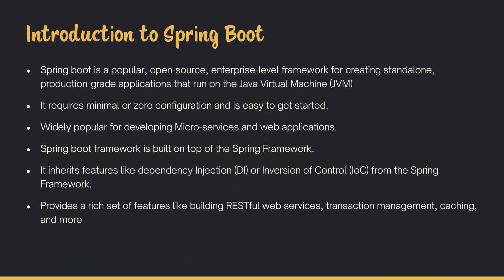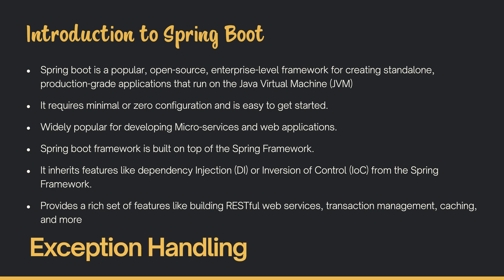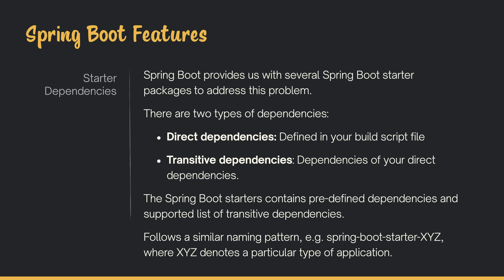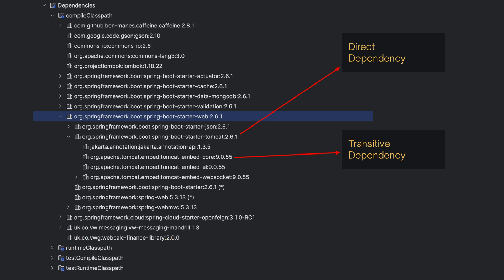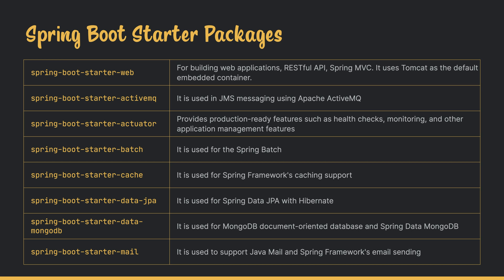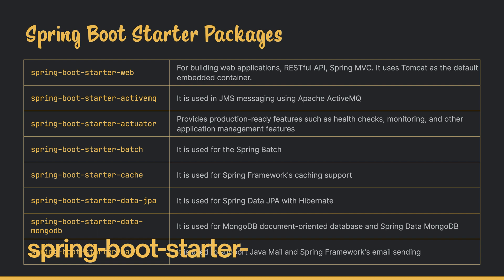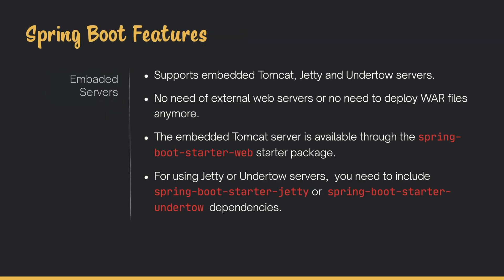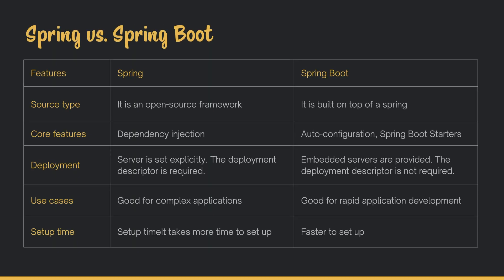Chapter1- Introduction Spring Boot Framework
This tutorial introduces the Spring Boot framework, its key features, and the Spring Boot Starter project. This tutorial is intended for developers who are new to Spring Boot and want to get started quickly.

The tutorial highlights Spring Boot's features, including Auto Configuration, Dependency Injection, Starter Dependencies, Embedded Servers (Tomcat, Jetty, Undertow), and Integration with other Java EE technologies.

🎁 Free Resources
We'll provide downloadable materials, code samples, and useful resources to help you on your Spring Boot journey.